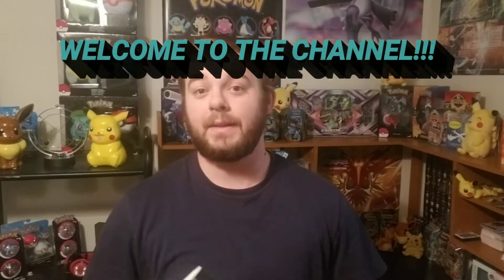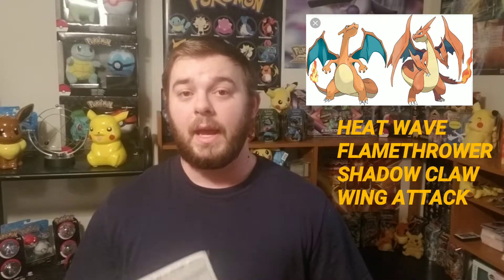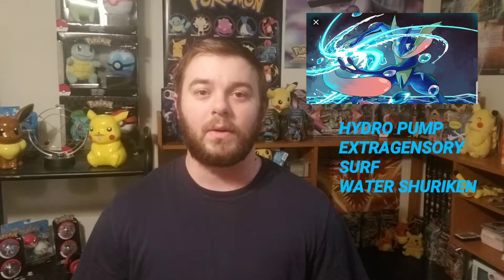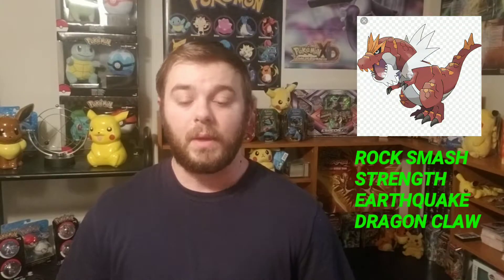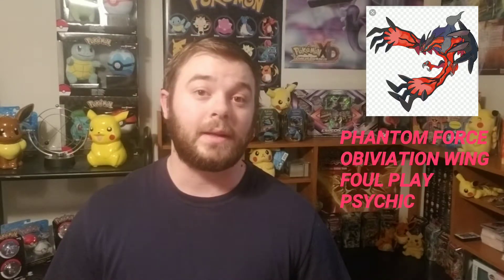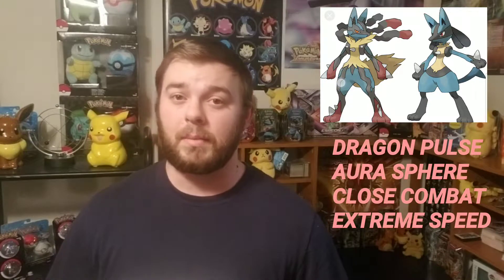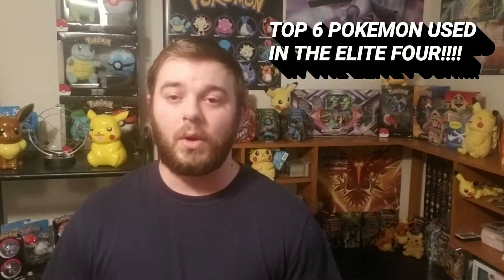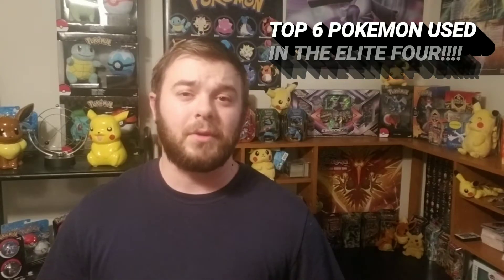MY POKEMON Y TEAM I USED FOR MY ADVENTURE!!!!!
This was AMAZING! I really hope everyone enjoyed the video and I'm so glad i got the chance to make it. I truly enjoyed my play though on pokemon y and I cant wait to get pokemon x and do it all over again. This was alot of editing but it was really worth it. So what did everyone think of my team and what do you think I should have chosen different? What was ur favorite team? I never thought that it was going to turn out to be such a great video but I'm glad that everyone will get to watch it. Thanks everyone for watching.